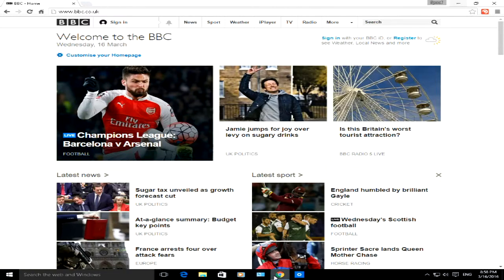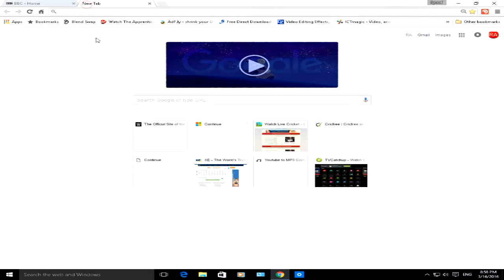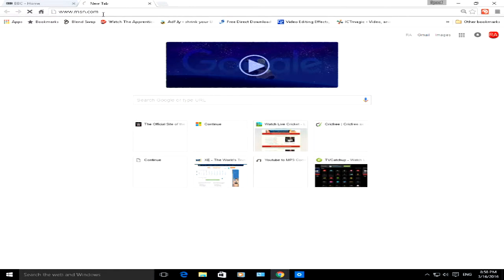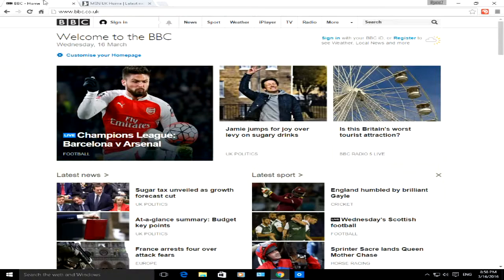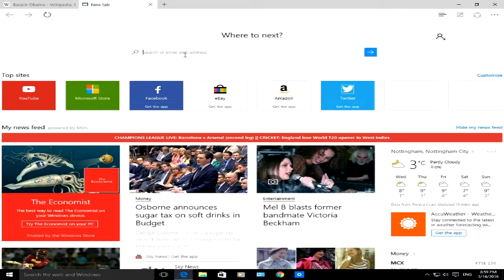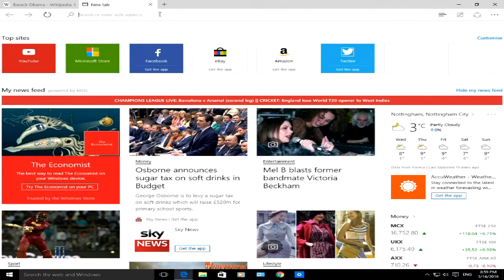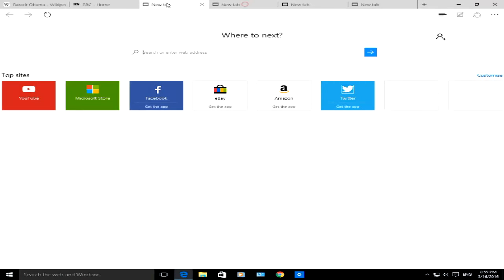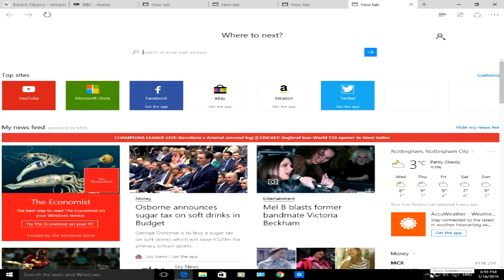HOW TO USE TABBED BROWSING IN GOOGLE CHROME AND MICROSOFT EDGE (INTERNET EXPLORER FOR WINDOWS 10)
TABBED BROWSING IN GOOGLE CHROME AND MICROSOFT EDGE (INTERNET EXPLORER FOR WINDOWS 10)